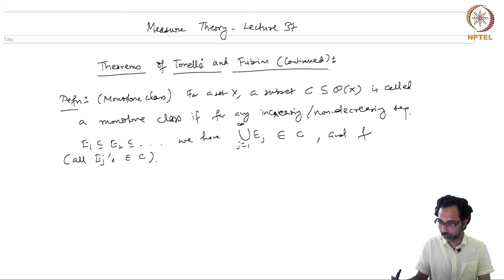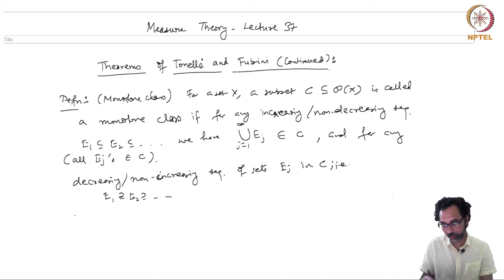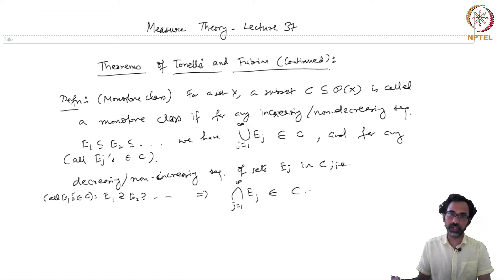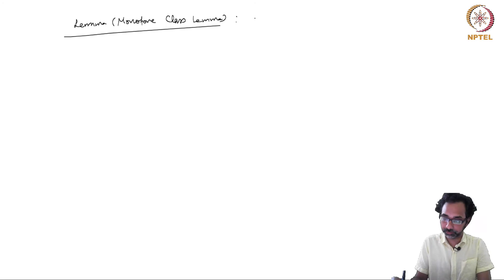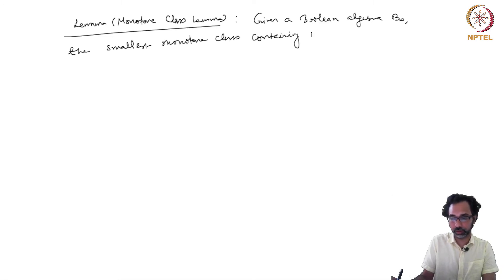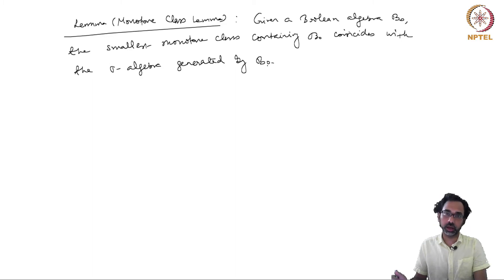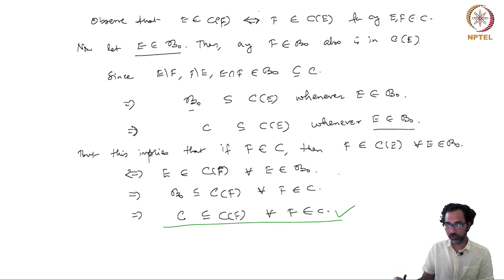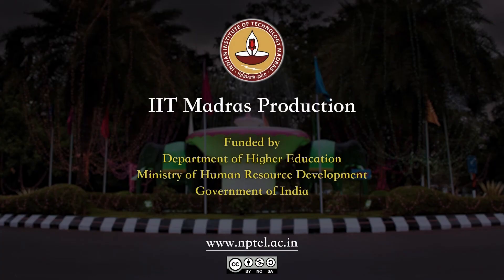mod10lec65 - Tonelli's theorem for sets - Part 1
Definition of Monotone class, Monotone class lemma